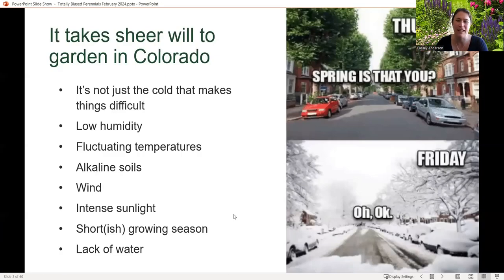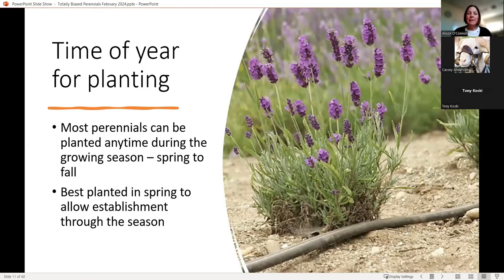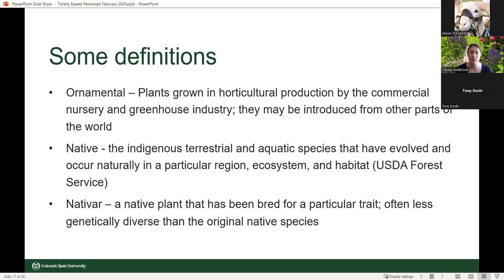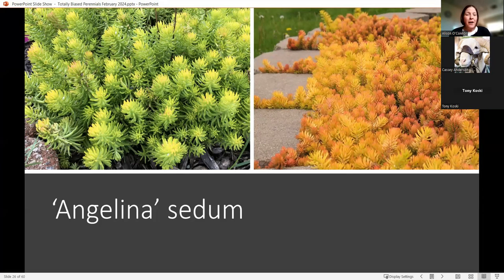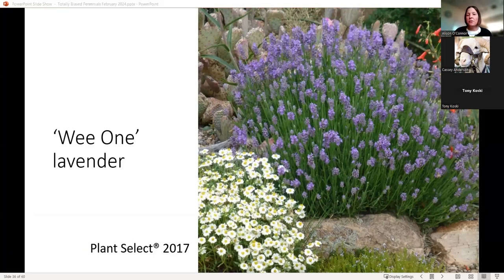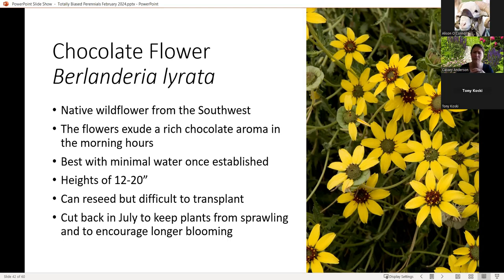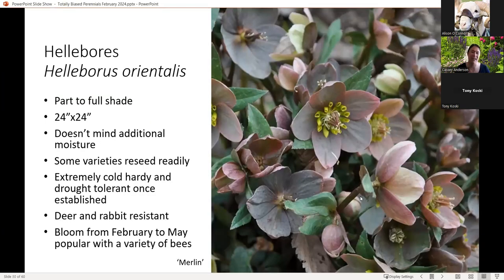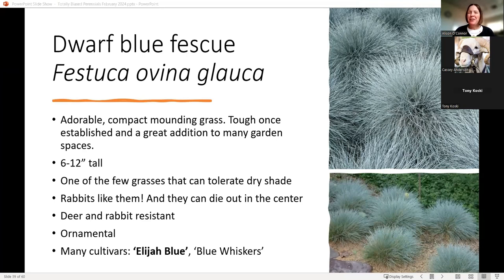Totally Biased Perennials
Alison O'Connor (CSU Extension Horticulture Specialist in Larimer County) and Cassey Anderson (CSU Horticulture Specialist in Adams County) give a totally biased take on their favorite perennials for Colorado gardens.